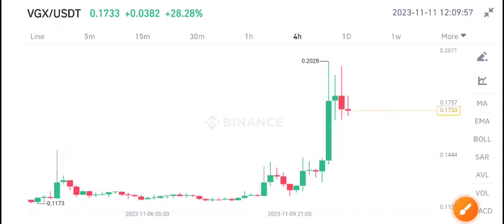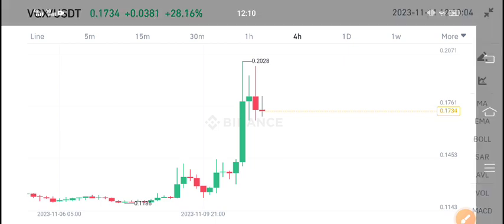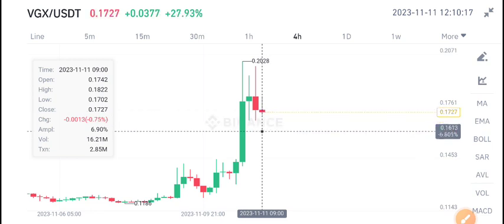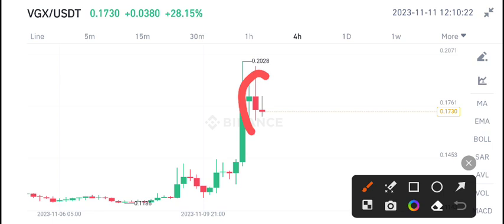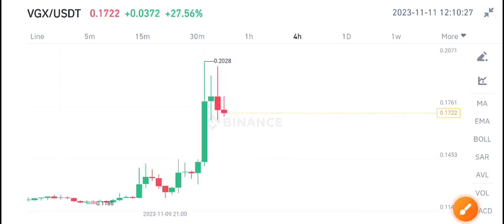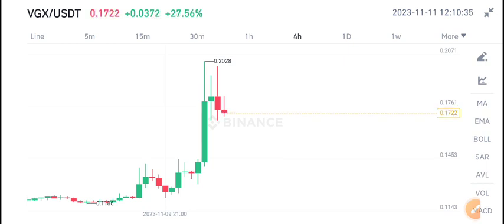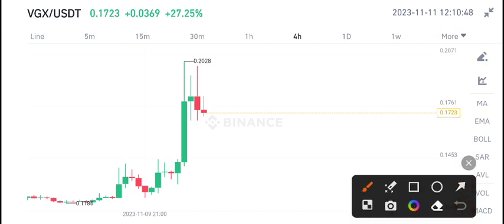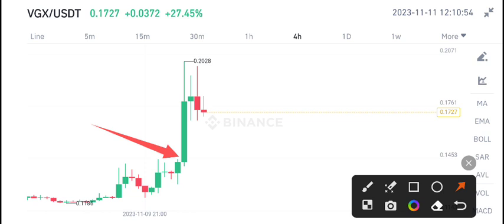VGX Coin News Today! Voyager VGX Price Prediction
Queries Solved:
1.  today target
2.  price today
3.  price prediction
4.  token today target

vgx voyager token,vgx crypto price prediction,vgx token price prediction,vgx crypto,voyager token price prediction,vgx token price forecast,vgx crypto price,price prediction,technical analysis